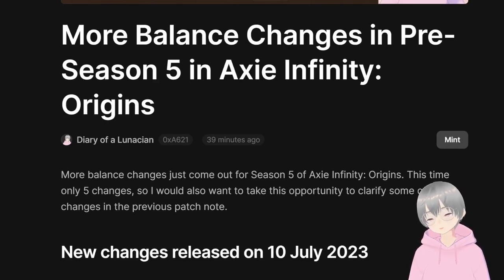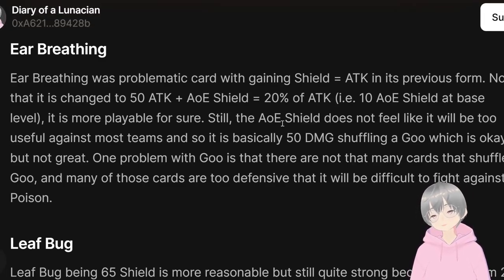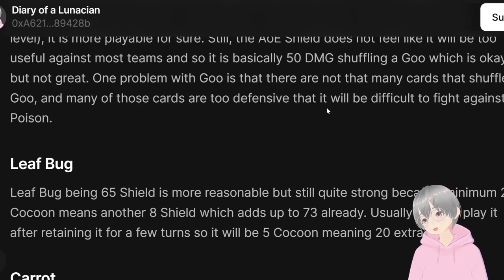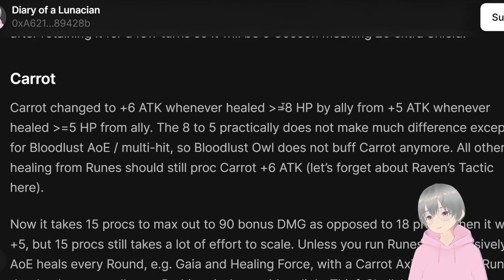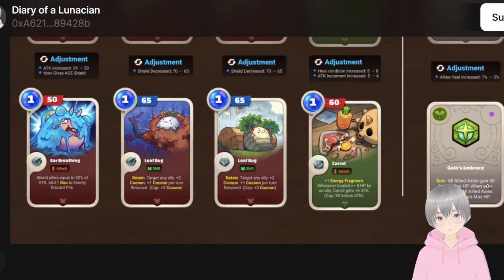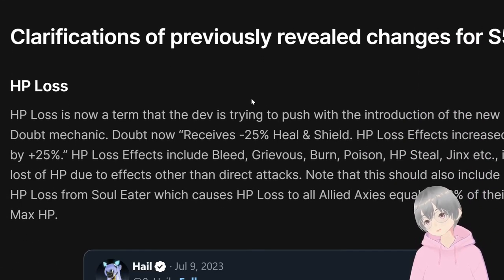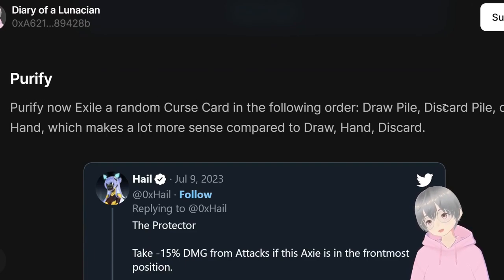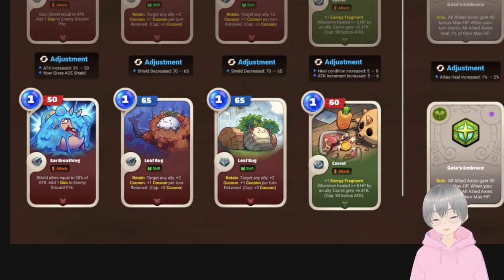More Changes + Clarifications in Pre-Season 5 of Axie Infinity: Origins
[Correction on Jinx with Doubt - Jinx is Pure DMG and is affected by Vulnerable and Fragile but not Doubt]

A few more balance changes and some clarifications on mechanics in Season 5 of Axie Infinity: Origins